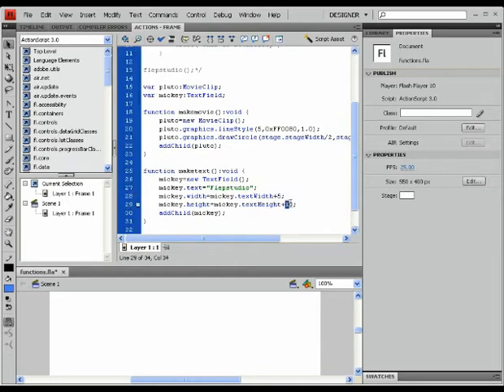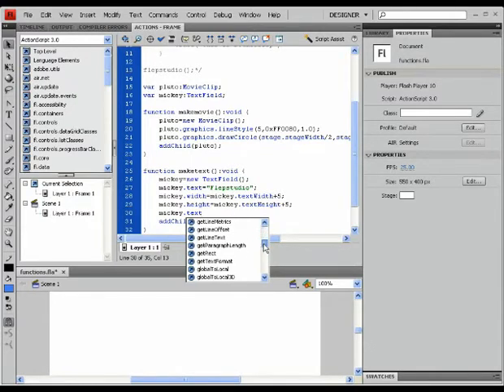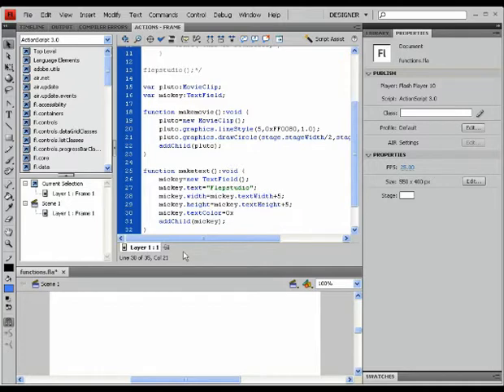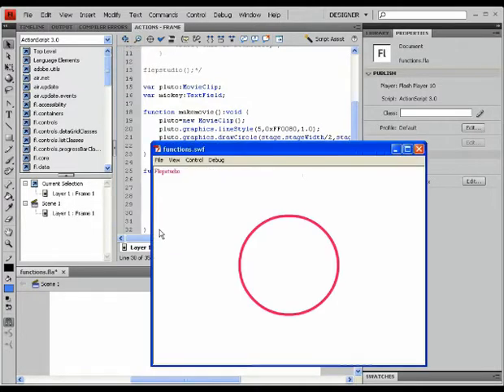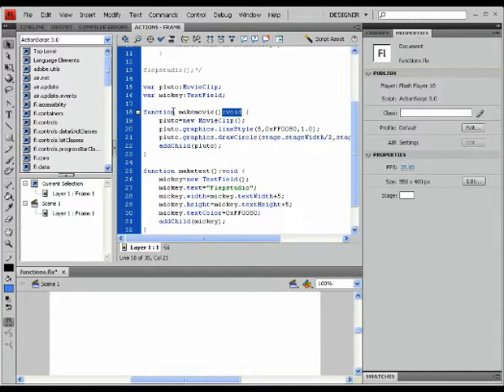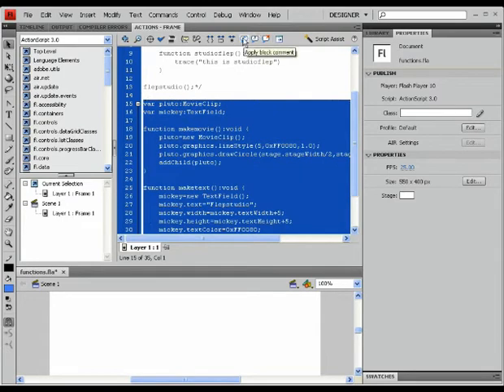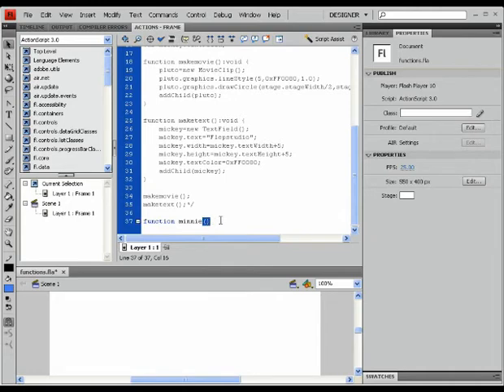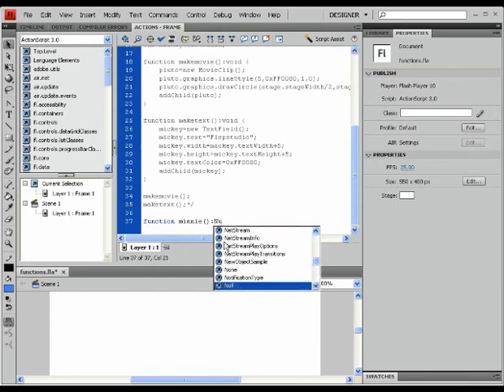Actionscript 3.0 functions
basic Functions concepts - how to declare them - the calling of Functions - why use Functions? - defining your own Functions - "Function statements" - "Function expressions" - choosing between "statements" and "expressions" - returning values from Functions - "nested" Functions - passing arguments by value or by reference - "local" and "global Functions" - practical examples of Functions applied to MovieClip and TextField.